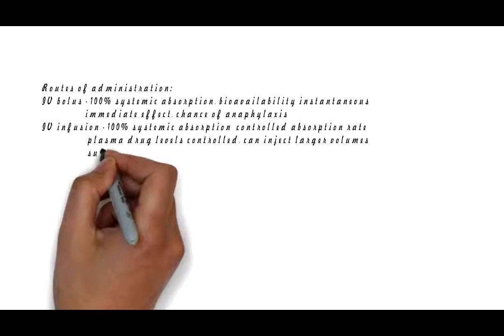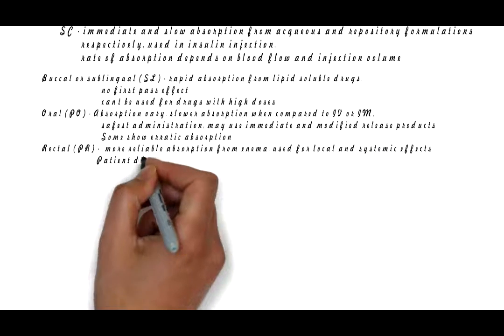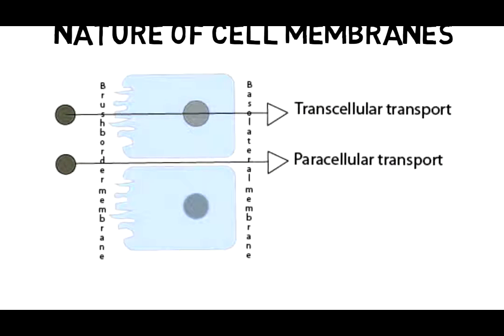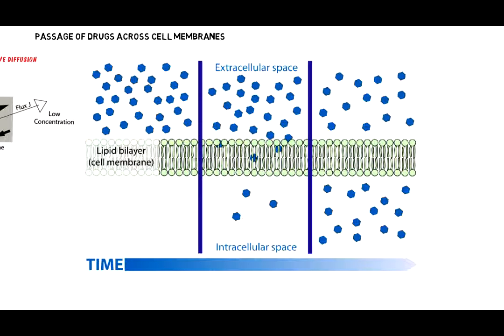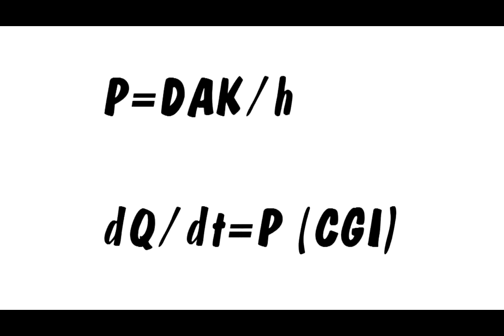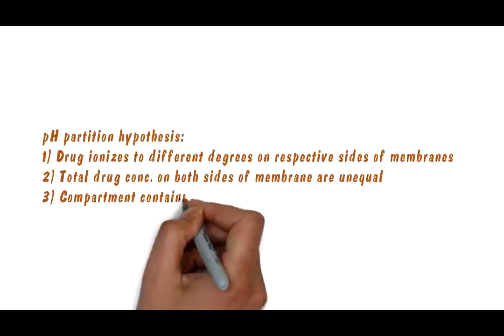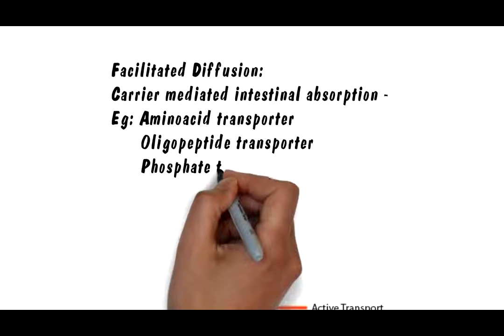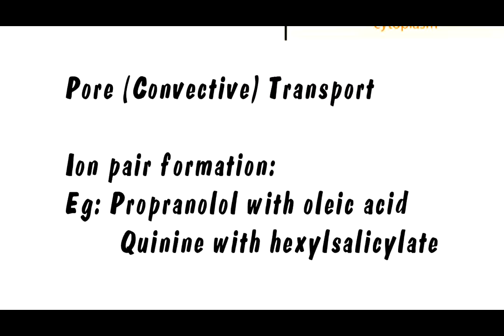Drug Absorption - Related Physiological Factors Part 1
This video describes the physiological factors related to drug absorption. Different types of drug transport is explained.